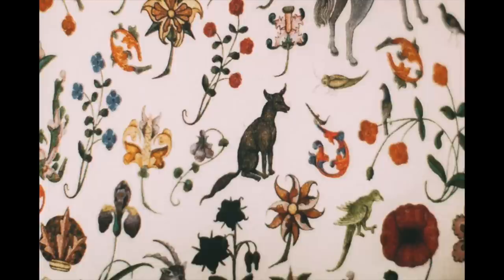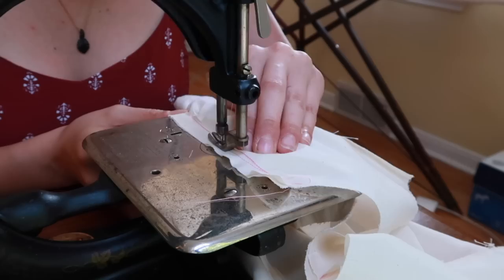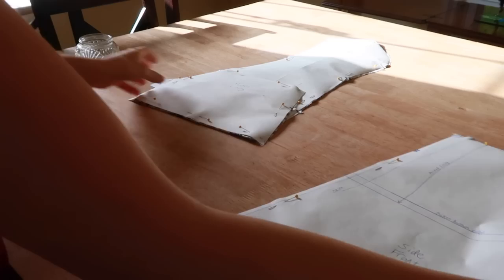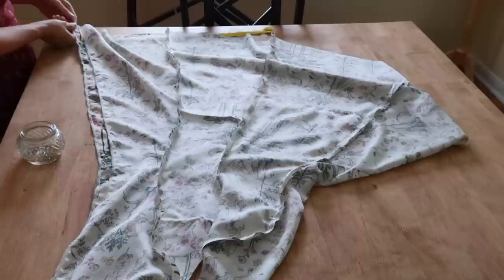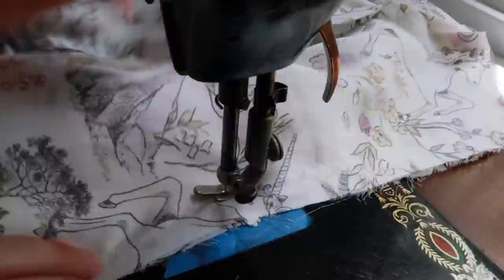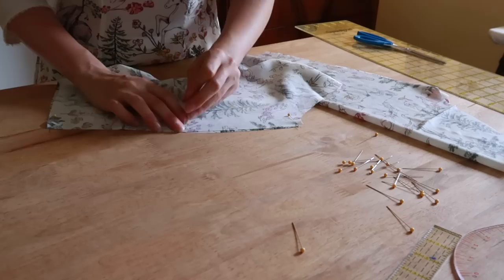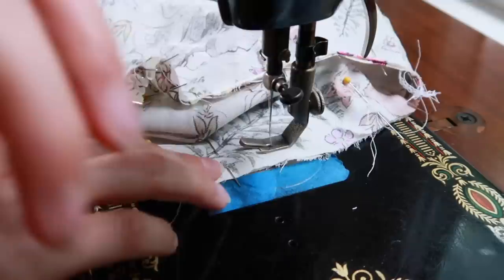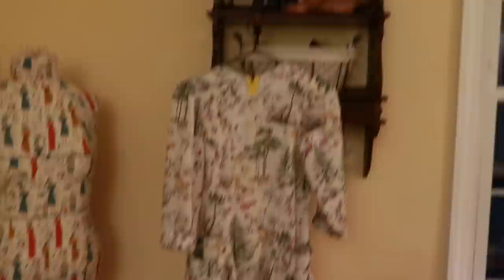Sewing Tutorial: Patterning and making a princess-seam dress with all the forest nymph vibes 😂🌳🦊🦄🌸🦉🐇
For this project I tried out patterning a princess seam dress from my basic block bodice pattern.  It turned out pretty good.  I also experimented with "lowering my personal investment" in casual clothing projects.

TIMESTAMPS
00:00 Design & Inspiration
02:00 Patterning
05:25 Cutting Out
06:01 Pockets!
07:16 Side Seams
08:27 Zipper
09:40 Adjustments
11:03 Finishings
13:07 Sleeve Pattern
15:44 Sleeves
17:22 Cuffs
20:05 Collar
22:22 Hem
23:23 Presenting...
23:56 Review

        1. Capture This - Alec Slayne
        2. Duo Voces - Gavin Luke
        3. Nocturnal Waltz - Johannes Bornlof
        4. Time Twogether - Franz Gordon
        5. Secrets of the Earth - Lama House
        6. Kingdom of Baghk - Vusal Zeinalov
        7. Descent - Peter Sandberg
        8. Room 622 - Franz Gordon
        9. Da Capo - Gavin Luke
        10. Did You Try Your Best - Alec Slayne